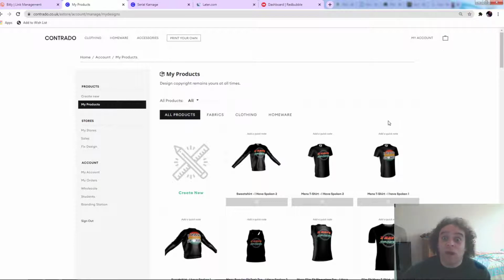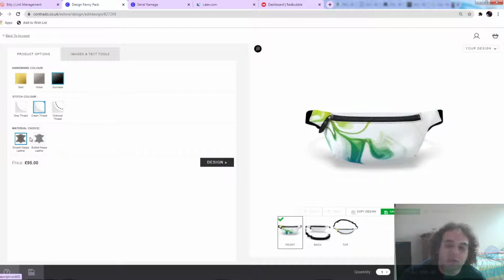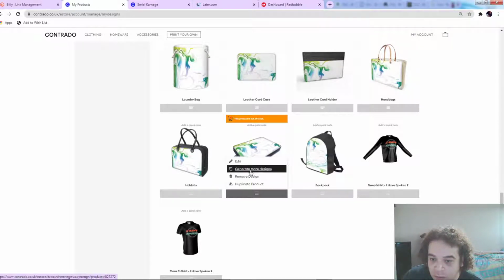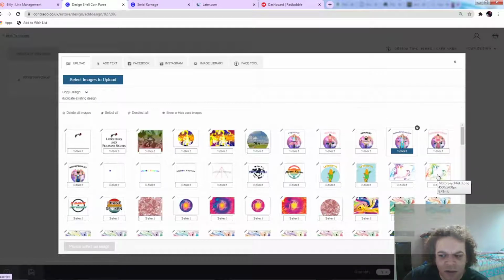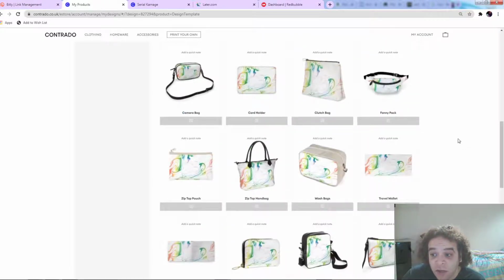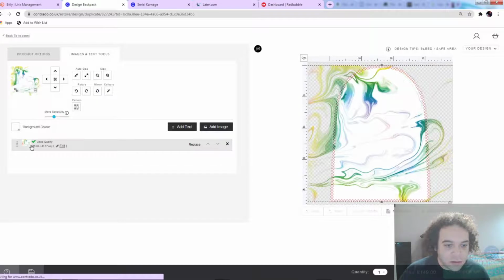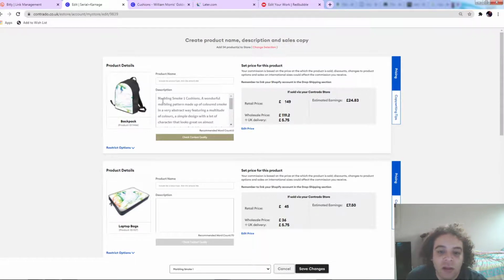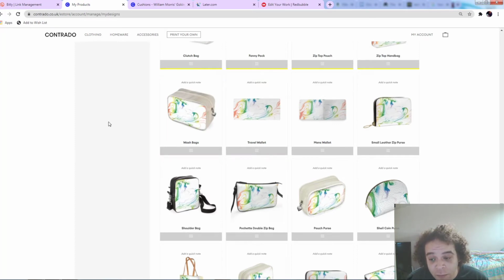My Contrado Upload Process and the Problems that go with it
In this video I show you my full upload process on Contrado. This video also highlights many issues when using this site.

My stores

Freepik.com

Vecteezy.com